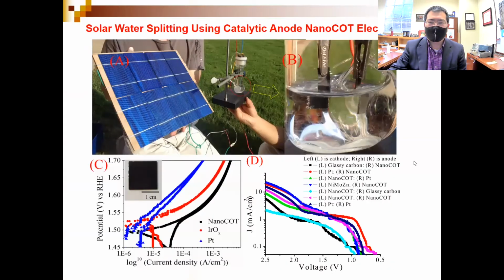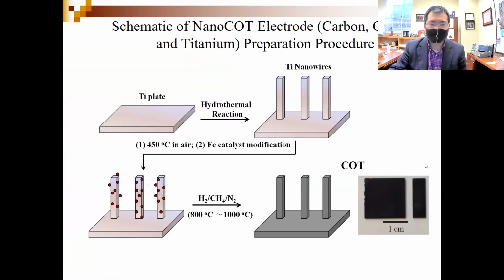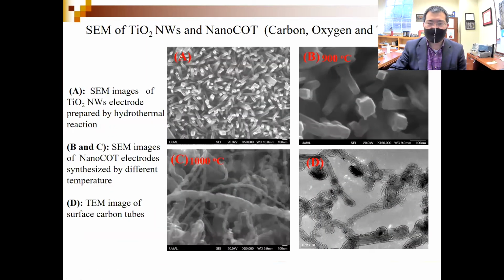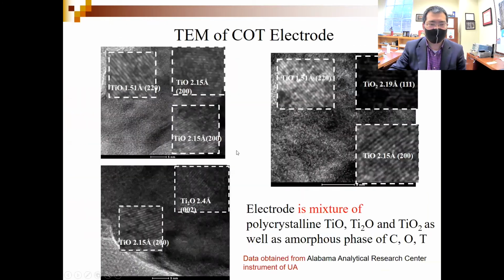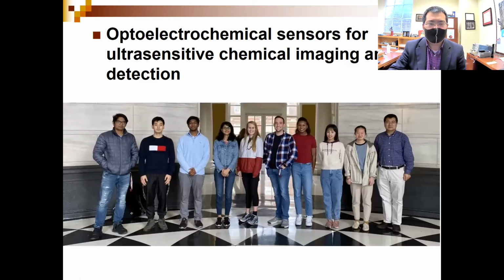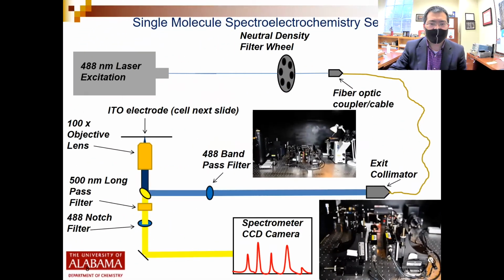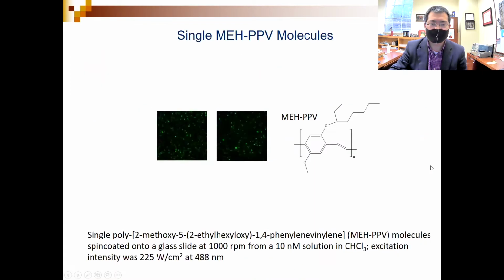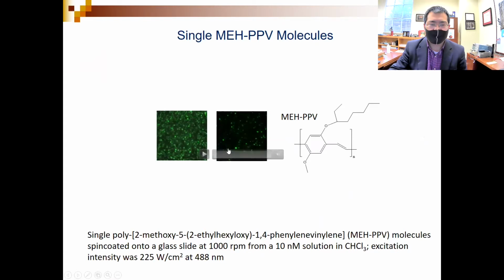Pan Research Group | Department of Chemistry & Biochemistry